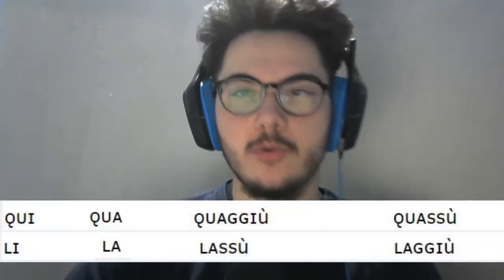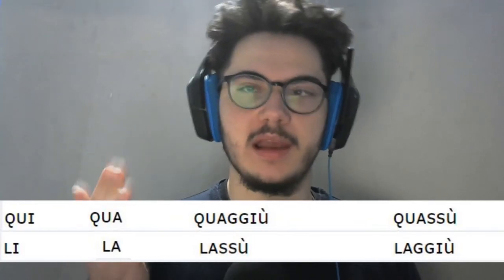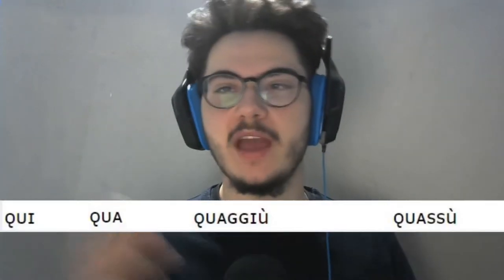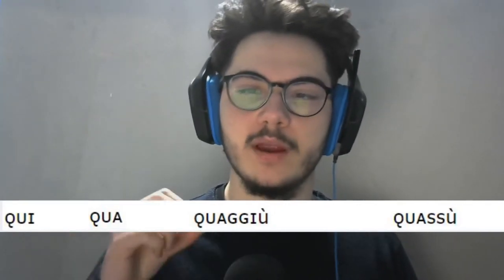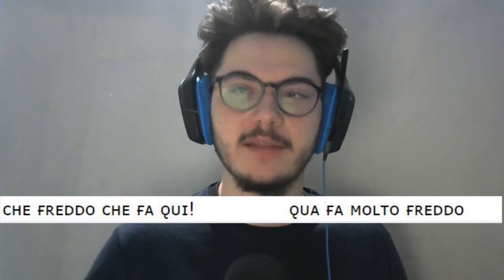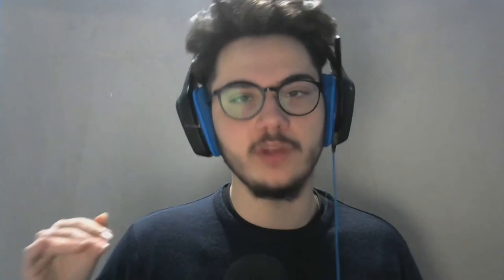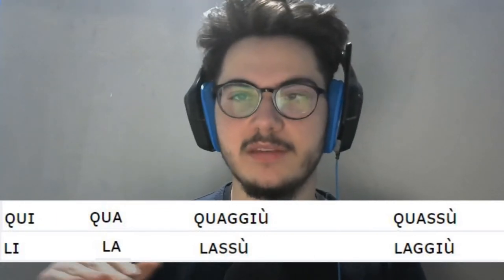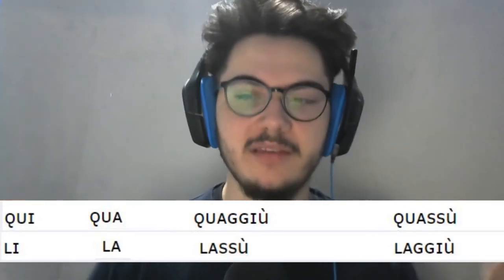QUI QUA LI LA || SPIEGHIAMO - Language Exchange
Thanks to Vanessa for the idea.

Welcome to this new italian lesson
from Language Exchange!
We want to thank you all for the support and the help is given till now.
We remind you to join our WhatsApp group!

Language Exchange si propone di offrire dei metodi alternativi di apprendimento in quanto del tutto personalizzabili! Nella nostra community, forniamo lezioni scritte, video lezioni ma soprattutto dei luoghi virtuali dove poter mettere in pratica ciò che si apprende, in tempo reale, conversando con madrelingua REALI e sempre pronti a fornirvi consigli e spiegazioni dettagliate! Visita il nostro

SKYPE: (è necessario prendere parte al gruppo WhatsApp per lo scambio linguistico per unirti a noi su questa piattaforma).

IMPORTANTE: se vuoi supportare il nostro lavoro, puoi contribuire alla nostra campagna di raccolta fondi GoFundMe; in questo modo, ci aiuterai a rendere il nostro progetto sempre migliore e ci dimostrerai il tuo supporto.

 Da Language Exchange è tutto, appuntamento al prossimo video!